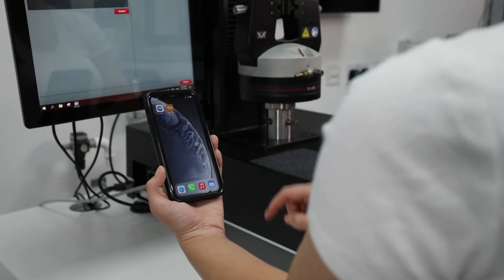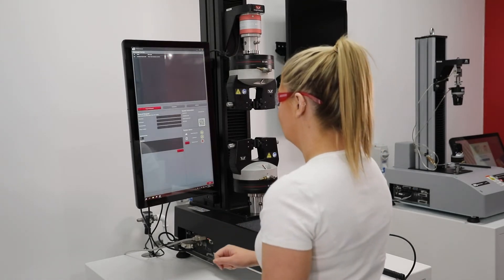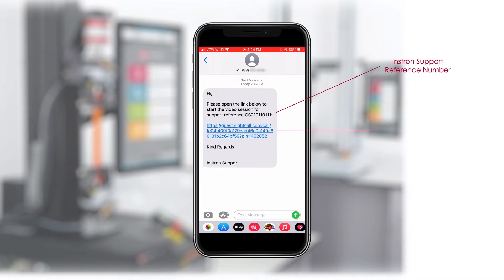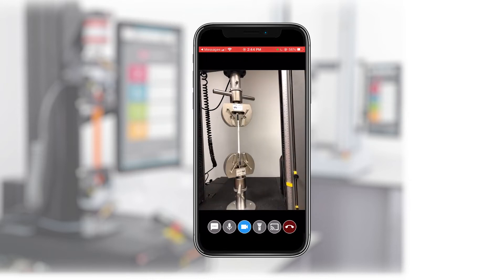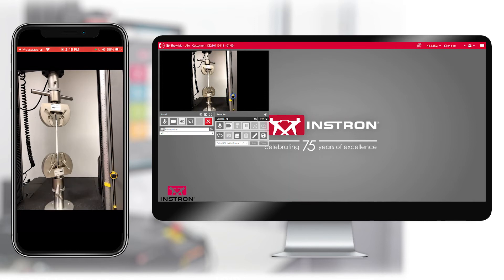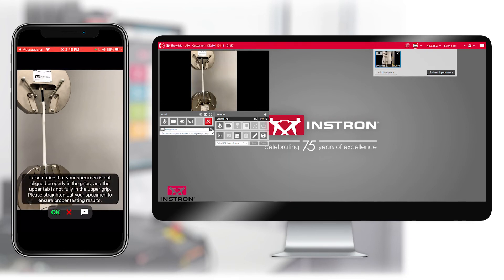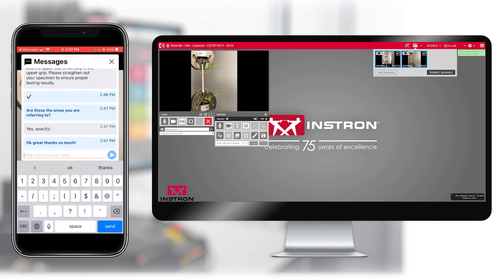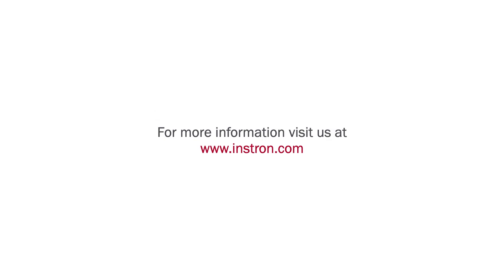Instron® Professional Services | Instron Connect Feature Highlights | SightCall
The SightCall Augmented Reality (AR) Tool is a feature included in your Instron Connect agreement and is used by our Technical Support Engineers to help solve issues on your testing system from a remote location. This tool increases the chance of first-time repairs, helping to minimize system downtime.